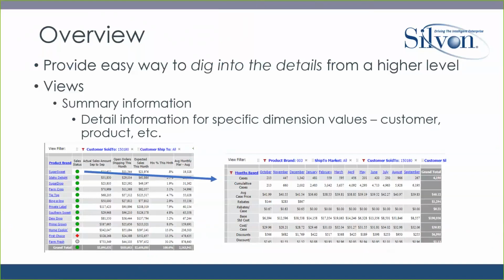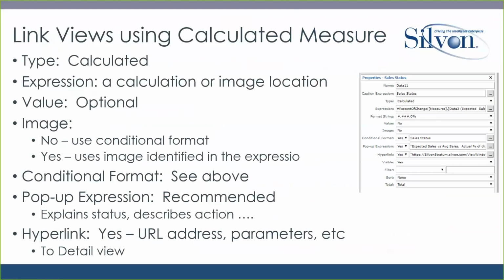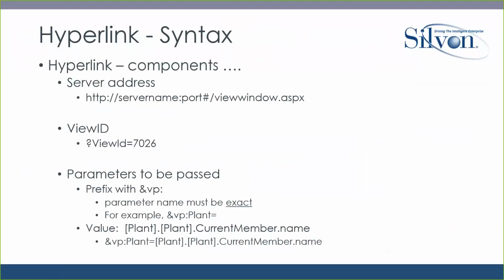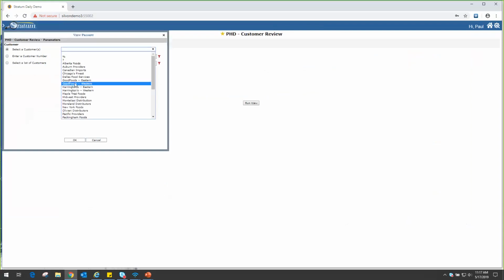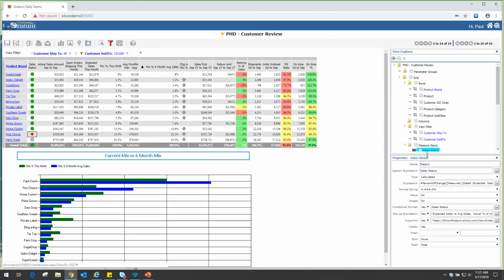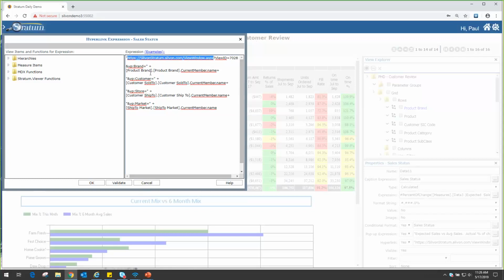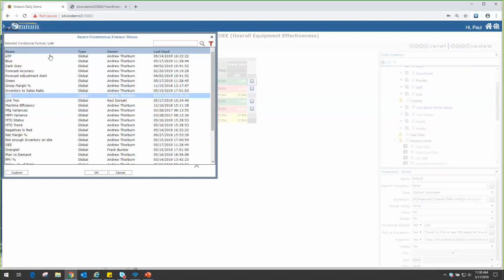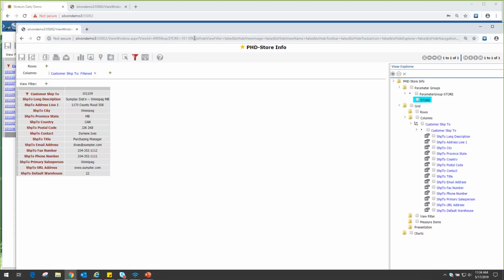INSIGHT Dig into The Detail About a Metric in Stratum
Need to explore more detail or trends related to a view you’ve already created but don’t know the best way to get there, this INSIGHT class should help! During it, we provide tips and examples for embedding links in Stratum to make your exploration of data quicker, easier, and more intuitive for you.